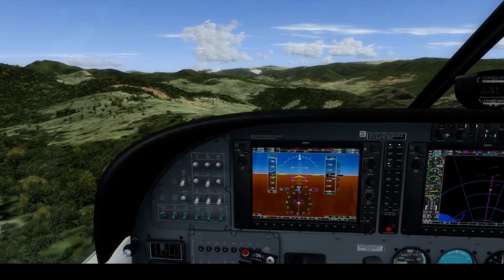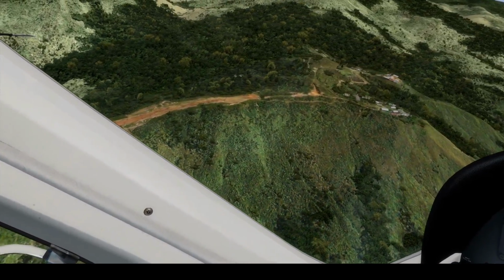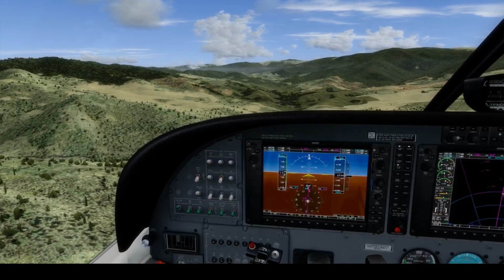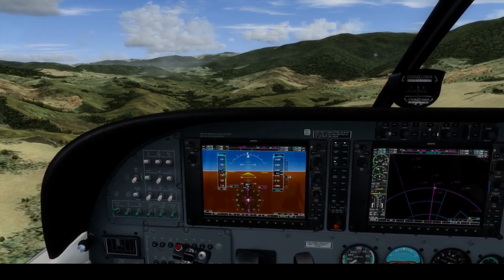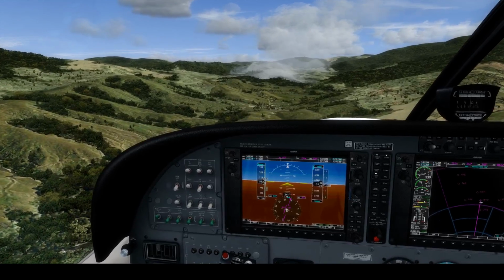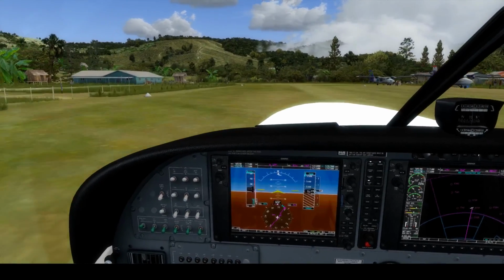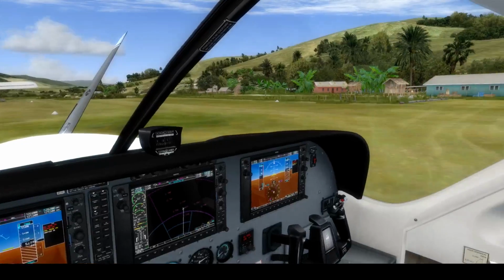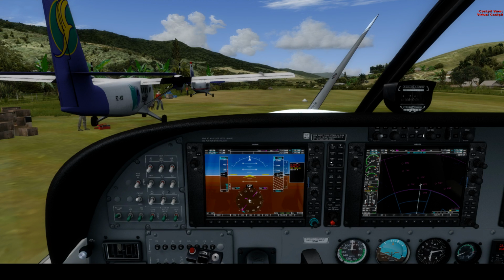Prepar3d Woitape Arrival PNG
Looking at ORBX Tapini scenery with an arrival into Woitape (WTP). Playing around with FS Economy for P3d and having some VFR fun.